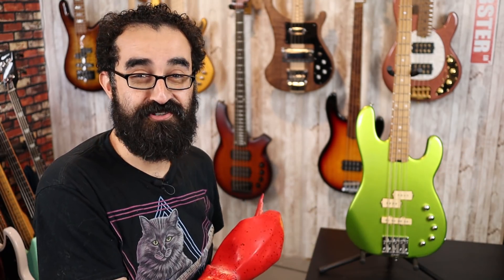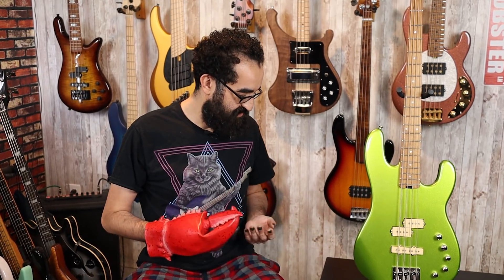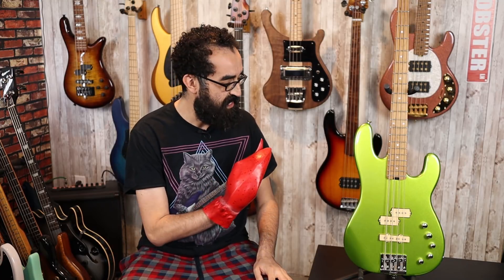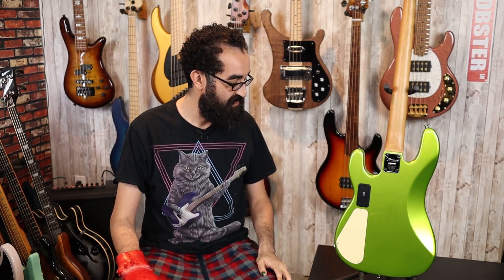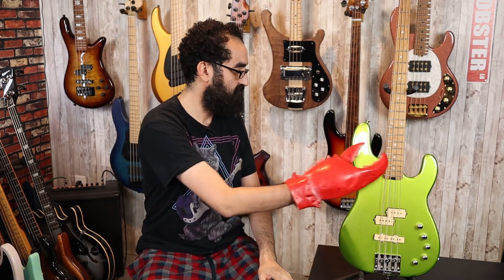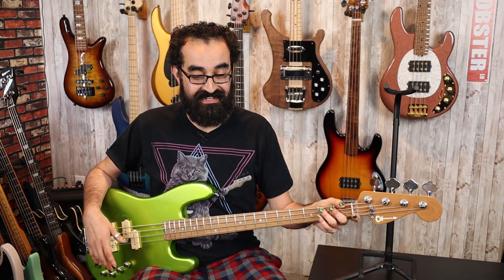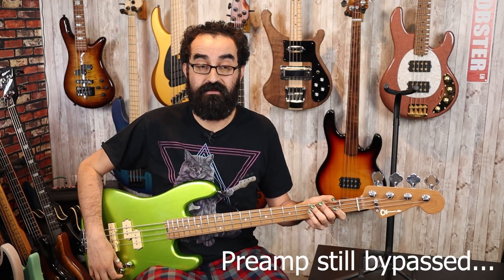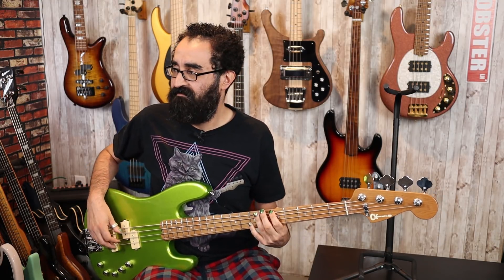Charvel San Dimas ProMod IV - Totally Bodacious Bass or Mega Bummer? - LowEndLobster Review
Hey everyone! Today we're FINALLY reviewing the Charvel San Dimas ProMod IV bass, the instrument that took the bass world by storm. Featuring a competitive $899 price tag and a packed spec-sheet, does this bright green machine live up to the hype? Let's find out!

If you're curious, the nail polish I'm wearing is "Mutagen" by ILNP, manicure done by my lovely girlfriend